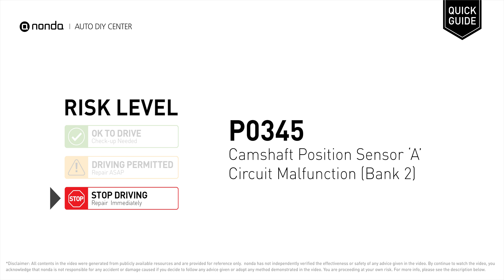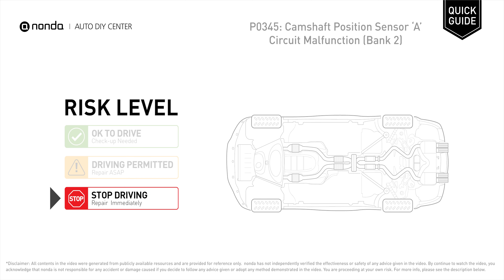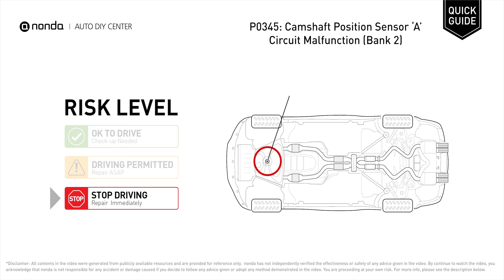What is P0345 Engine Code [Quick Guide]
Claim your FREE engine code eraser

Engine Code P0345: Camshaft Position Sensor ‘A’ Circuit Malfunction (Bank 2). It means that the engine control module detected the engine camshaft position sensor circuit is not within specifications.  The Crankshaft Position Sensor. The Camshaft Position Sensor. Multimeter.

Risk Level:
STOP DRIVING
Repair Immediately